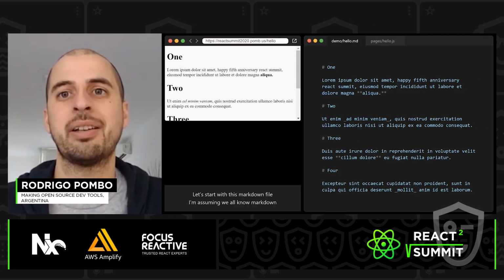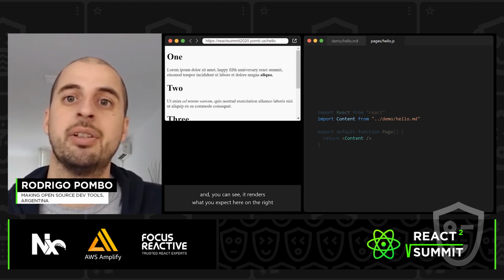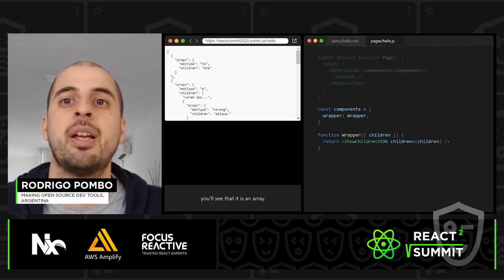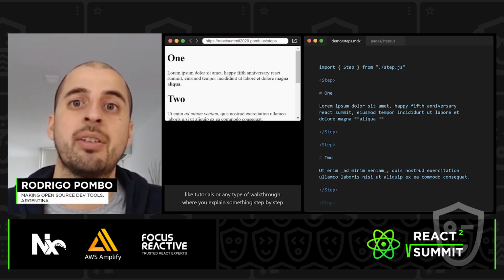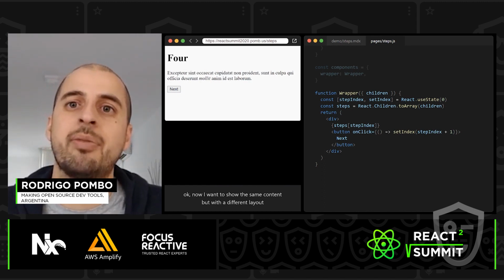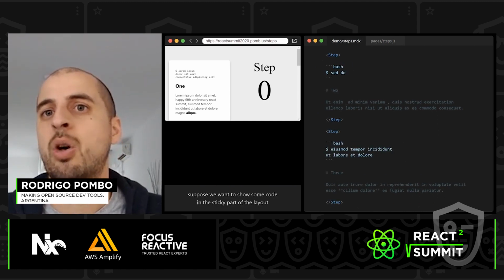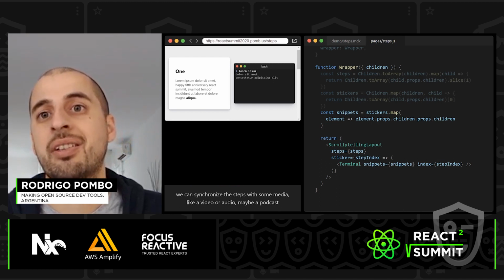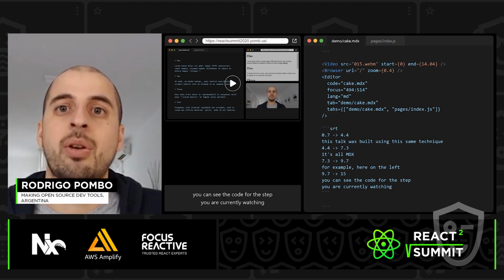The X in MDX - Rodrigo Pombo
# The X in MDX
Markdown is great for content-driven sites. MDX is even better, letting you embed interactive components directly from your markup. It's usually used for the same linear layouts you often see on many blogs, readmes, and documentation sites. But it doesn't need to be like this.

In this talk, we'll see how to reshape MDX so we can use it for very different layouts, things like scrollytelling, slide decks, and more.